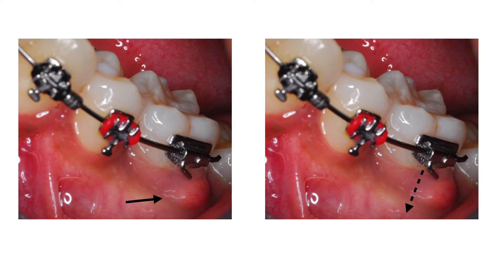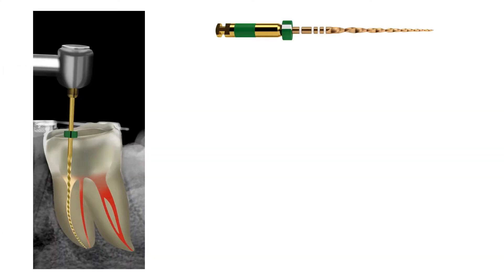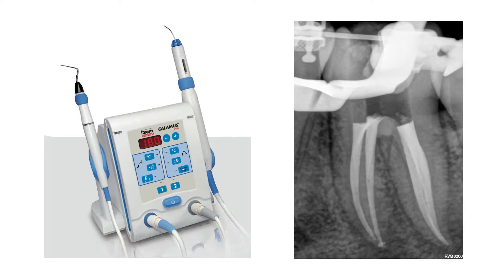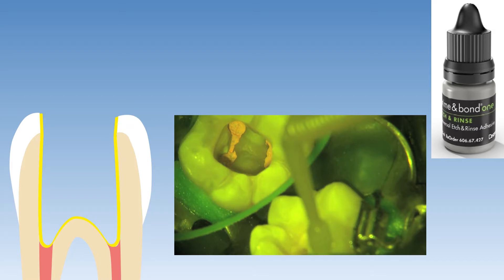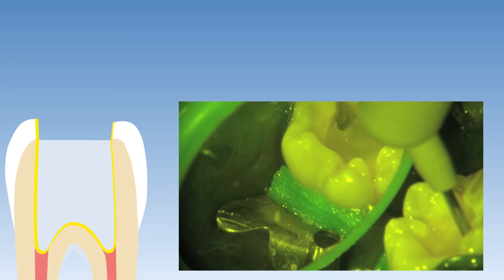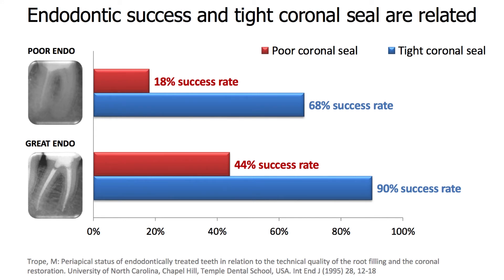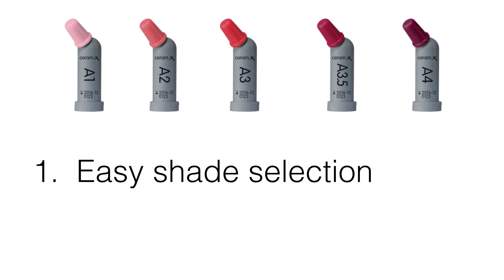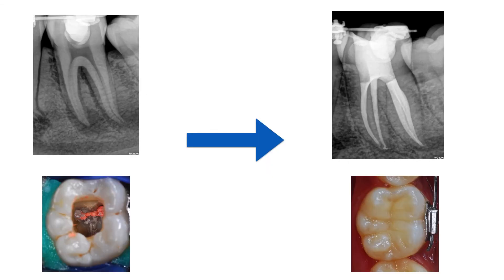WaveOne® Gold single file use with Dr. Peet Van ver Vyver | Dentsply Sirona